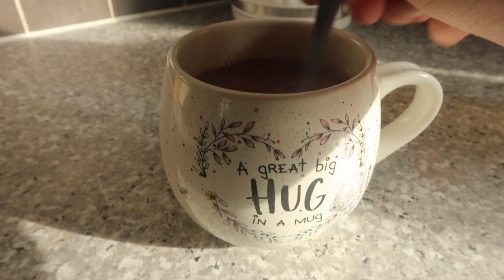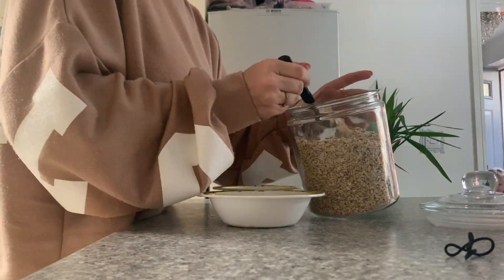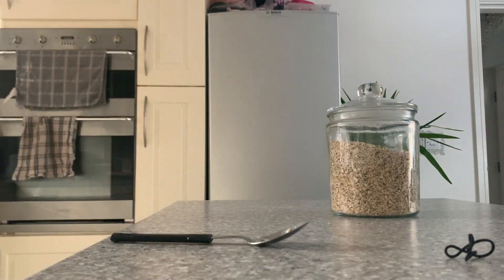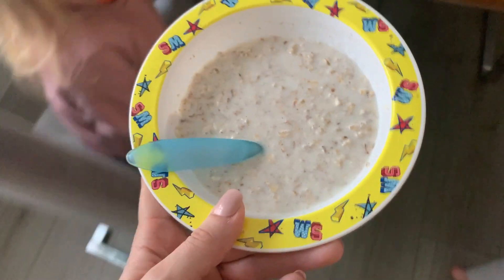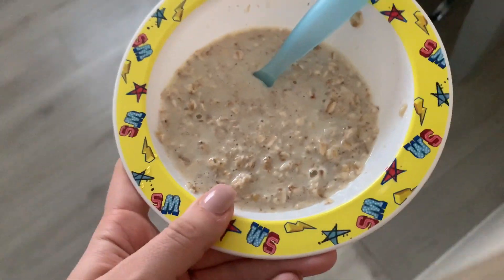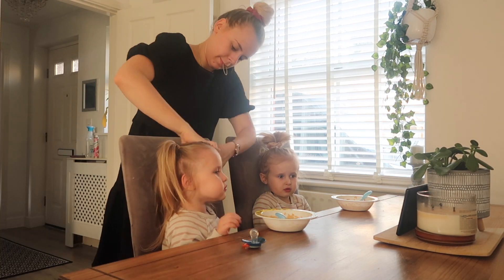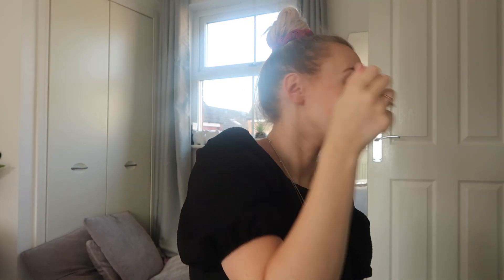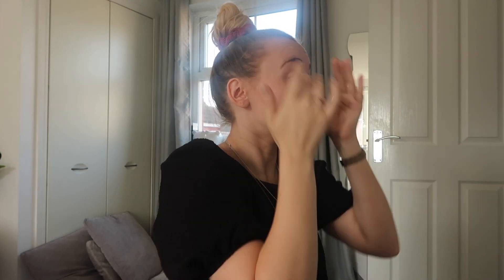MORNING ROUTINE | SCHOOL MORNING ROUTINE WITH 2 TODDLERS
Hello everyone I hope that you are all well!

We are back with morning routine and this time we are collaborating with the lovely Zara, so make sure you go watch her video after you've watched mine heres the link to her video:

I really hope that you enjoyed this video.

Elly x